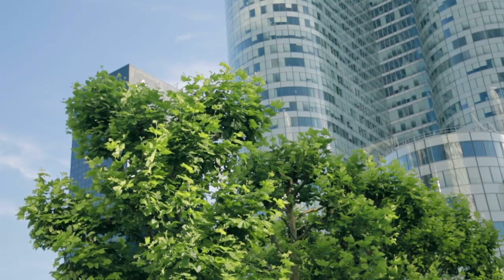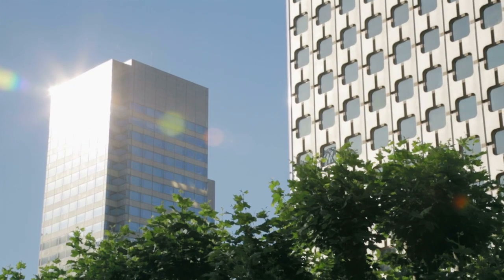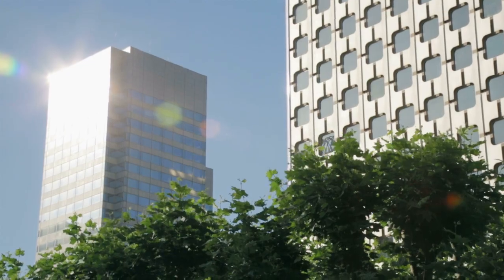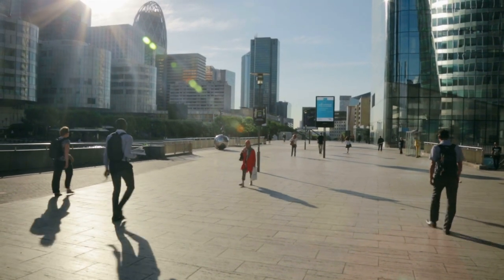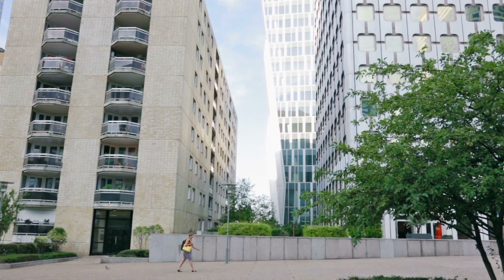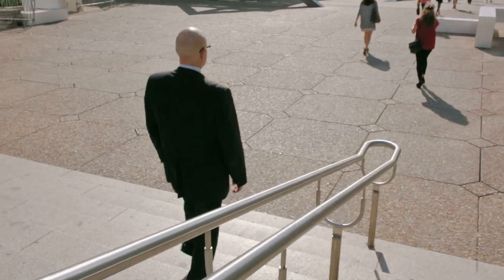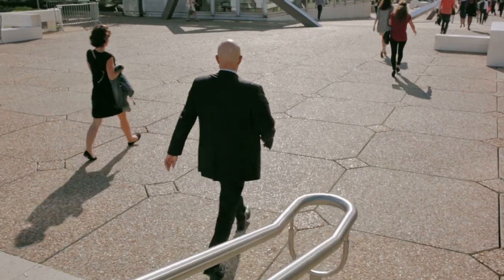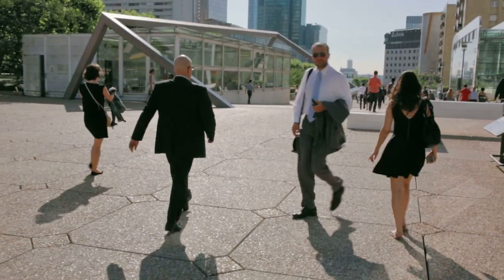Trinseo meets Renault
The innovative Renault Espace liftgate is the first of it's thermoplastic kind for Renault. Metal parts are being replaced by plastic solutions. For the Espace liftgate, Gérard Liraut Expert Leader Polymers, worked with our ENLITE™ Structural Polymers.